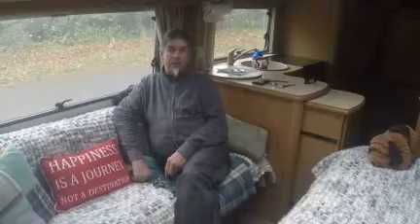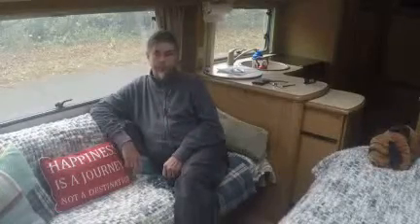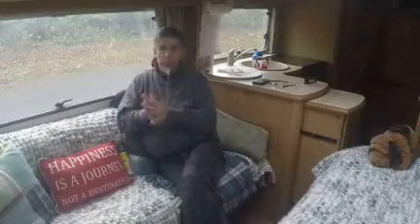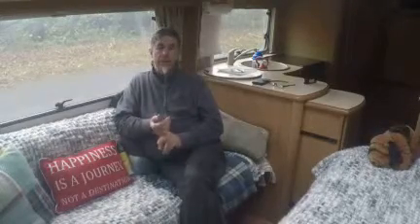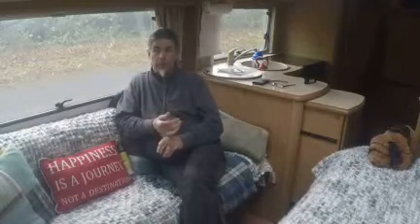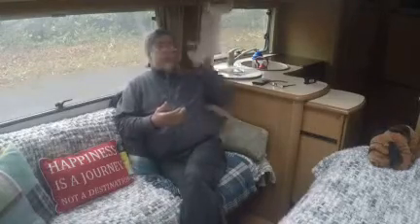A few tips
A few tips that i find useful to me